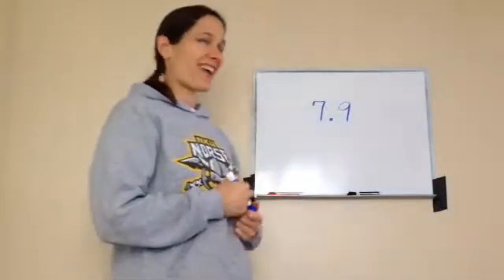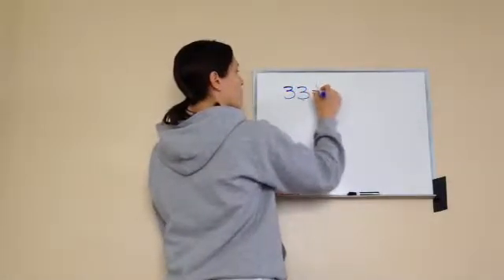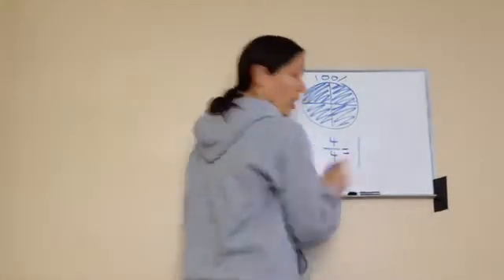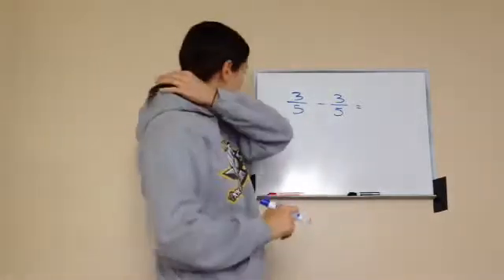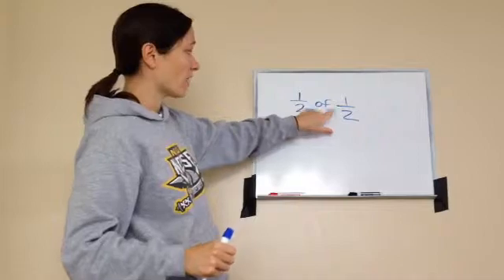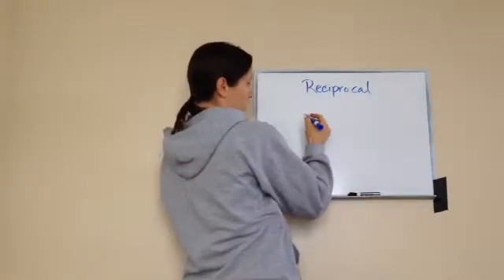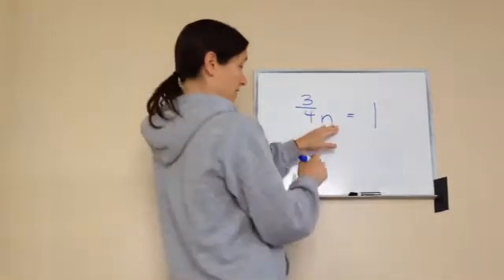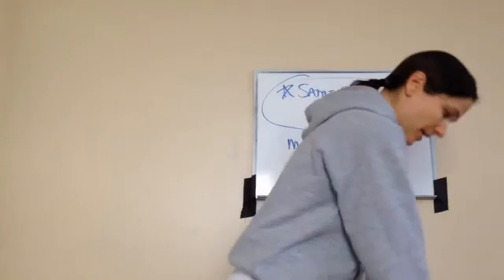Saxon Math 7th grade – Lesson 9 – Adding, Subtracting, and Multiplying Fractions + Reciprocals